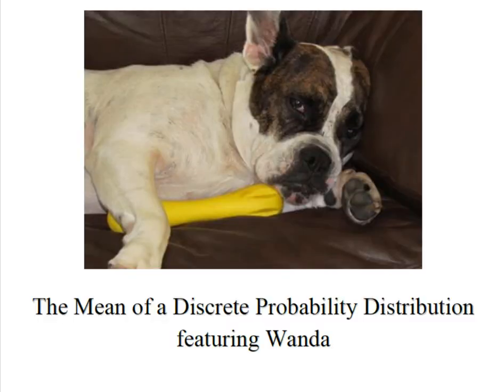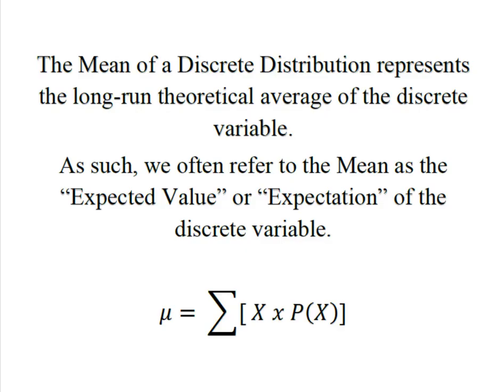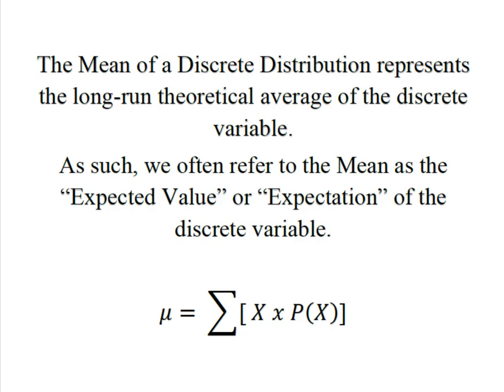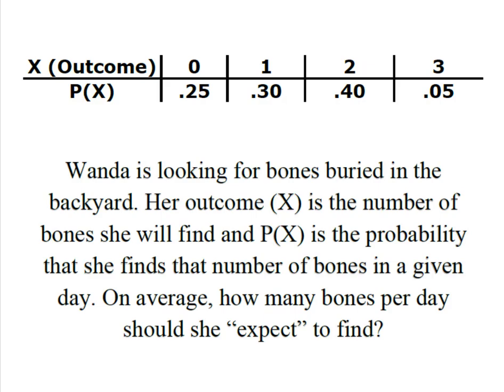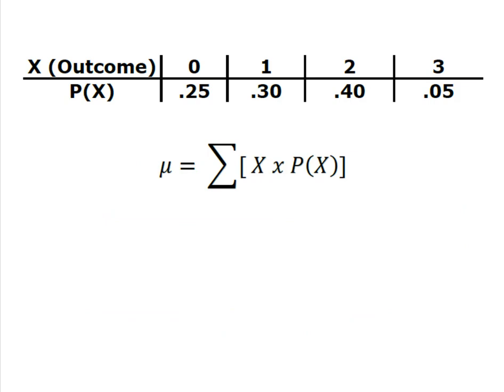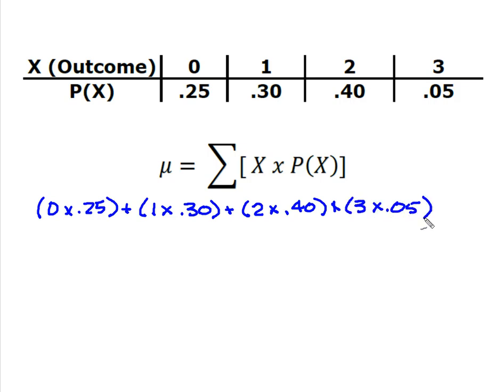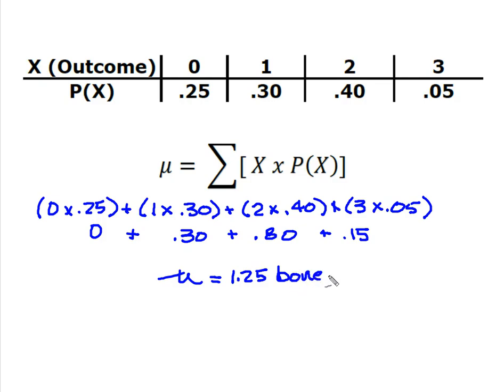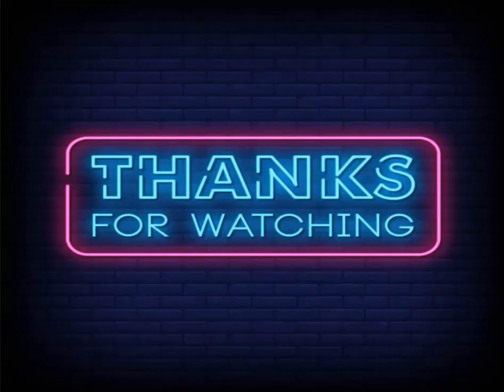Statistics: Mean of a Discrete Distribution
This video demonstrates calculating the Mean or Expected Value of a Discrete Probability Distribution.